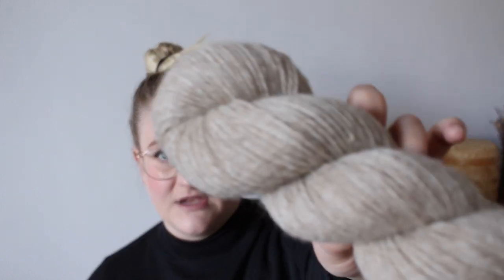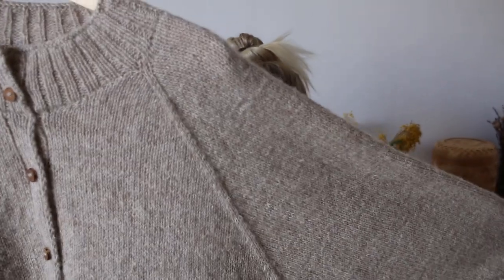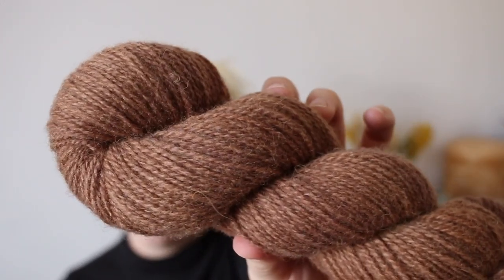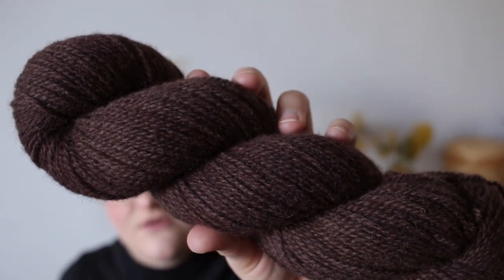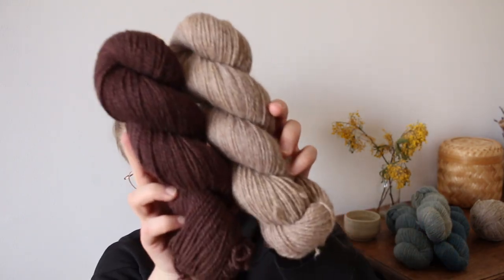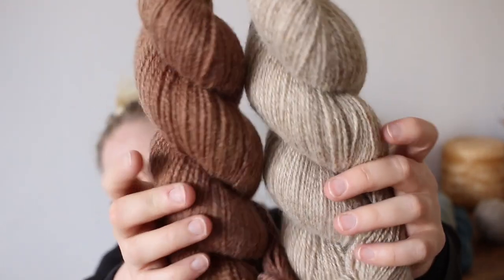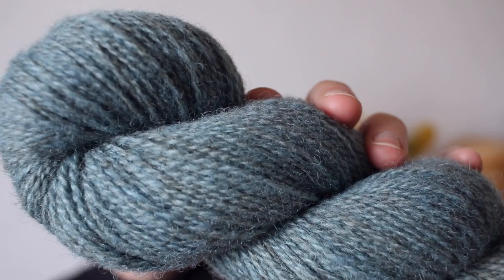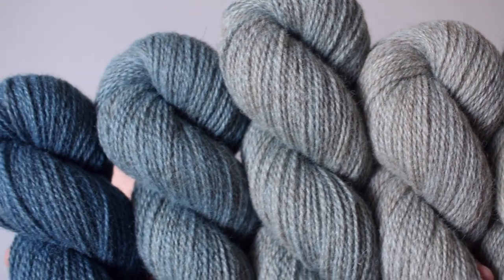woollentwine fibrestudio podcast - March Collection Preview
Hej everyone! In this video, I am showing you all the yarn we prepared for the March Collection, including our new limited edition, locally produced yarn "Heritage" and a big restock of our ethically produced Silk Mohair "Cloud". I hope you'll this rambl-y little preview. Warmly, Jule

00:00 - Intro
03:36 - Heritage 4ply + DK
09:09 - Colourways on Heritage
20:21 - Indigo Chat
27:09 - Cloud Silk Mohair
30:25 - Colourways on Cloud
44:24 - Admin Info + Outro

The March Collection will launch on Thursday the 30th of March at 8pm CET.